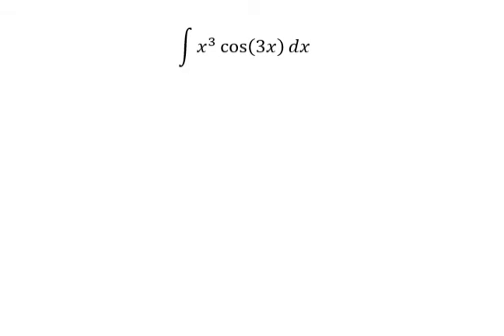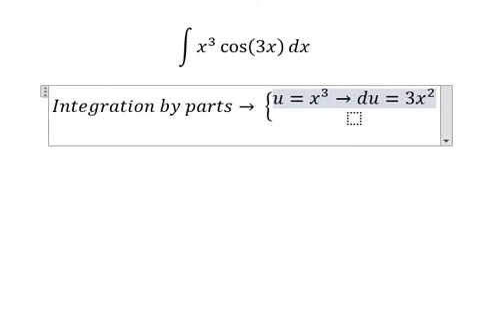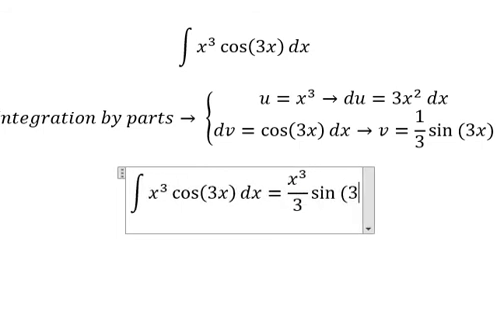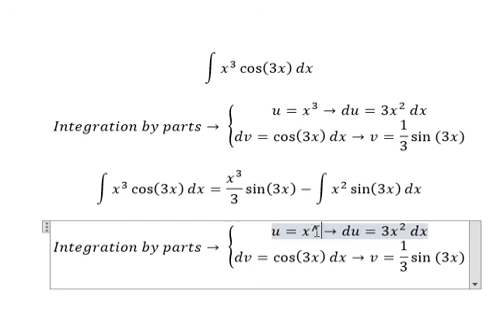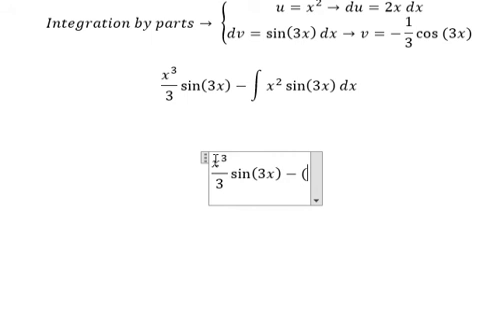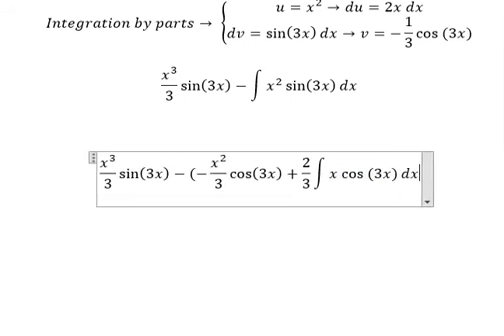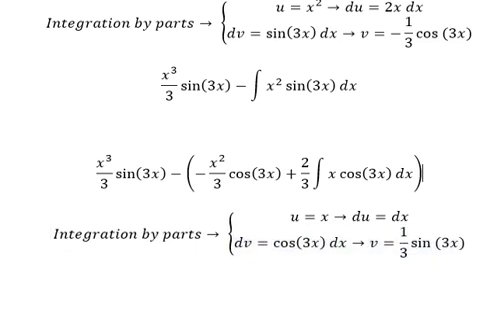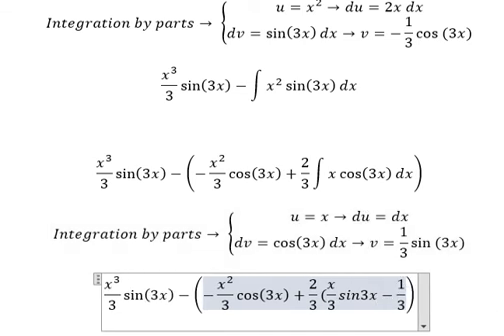Calculus Help: Integral ∫ x^3 cos⁡(3x) dx - Integration by parts - Solutions - Trigonometry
Here is the technique to solve this integration and how to solve this one